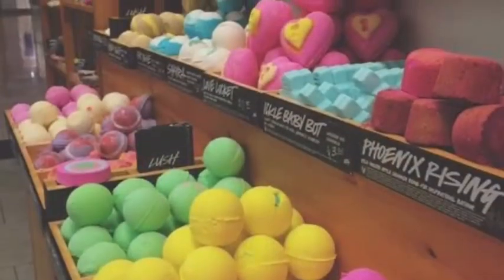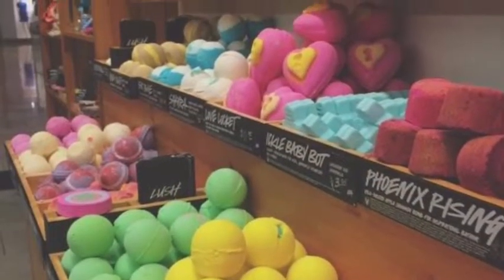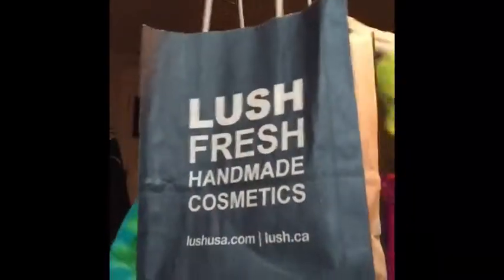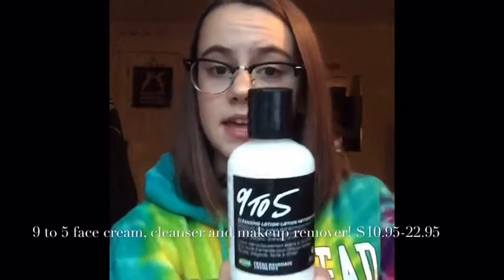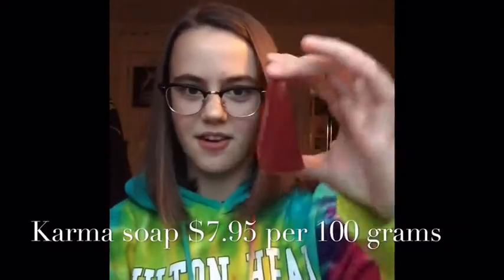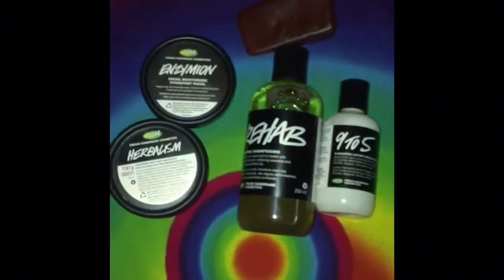Lush Cosmetics Best 5 products ever!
First Youtube vlog ever! Hope you enjoy watching it as much as I loved making it! I have a total lush obsession, so it was very hard picking my fav 5! let me know if you agree with my pick! pretty please like, comment and sub! would me a lot. what else would you like to see?